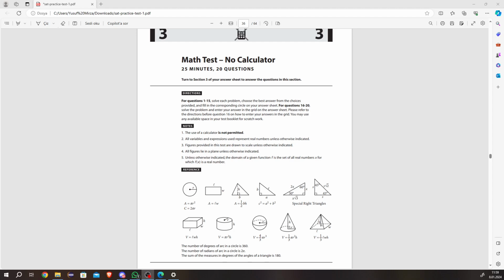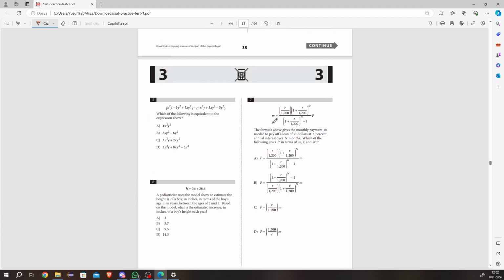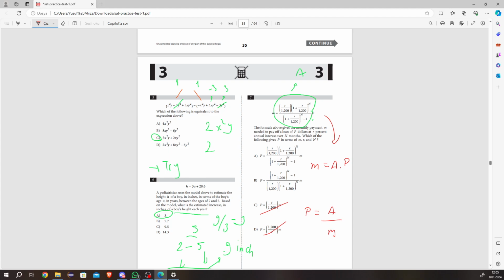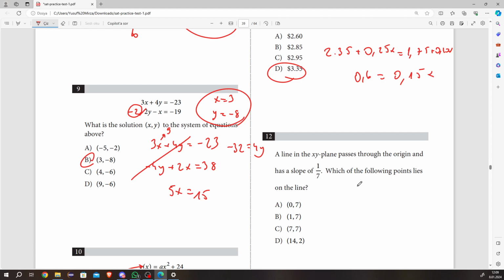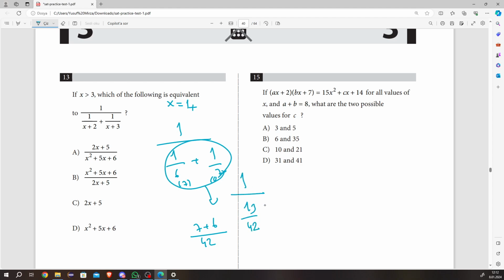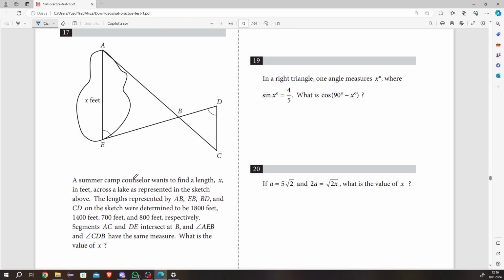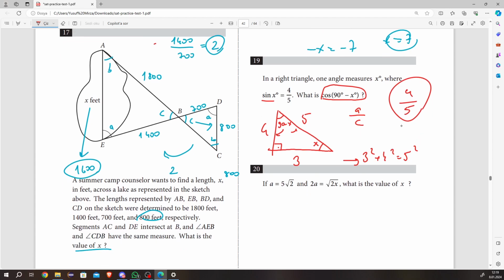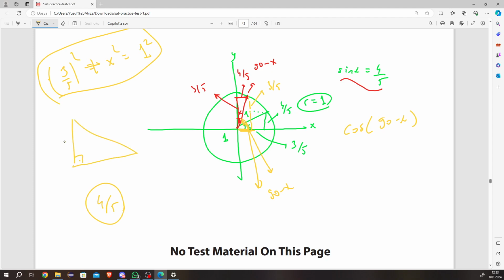SAT Math Practice Test #1 (No Calculator)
Hello everyone. I am a university student which lives in Turkey. I love Math so much and I finally started to publish videos about SAT exam to help students to achieve their goals. I will solve questions with my tactics and aspect. I hope it will be helpful for you.